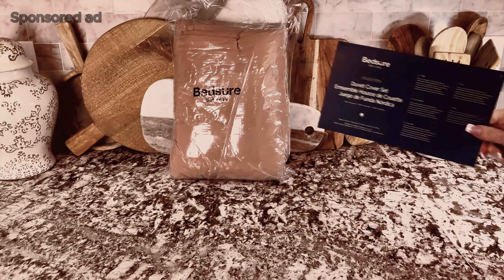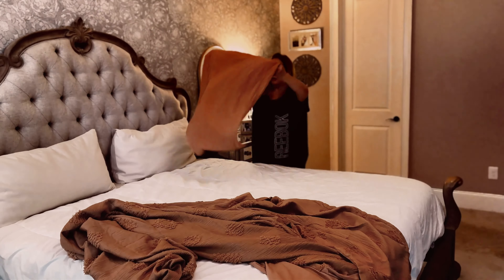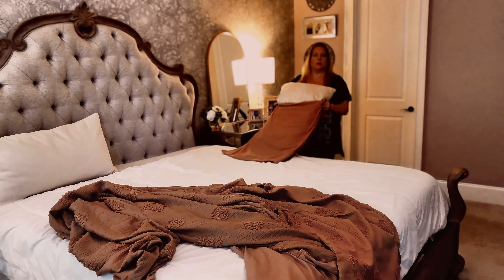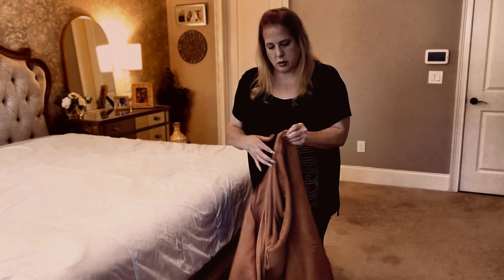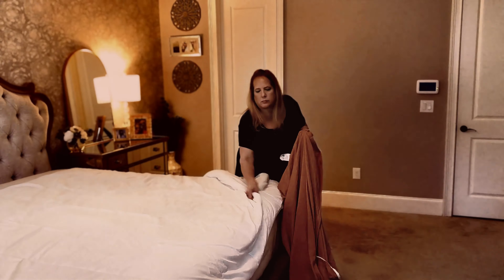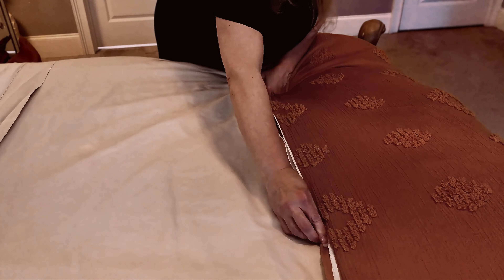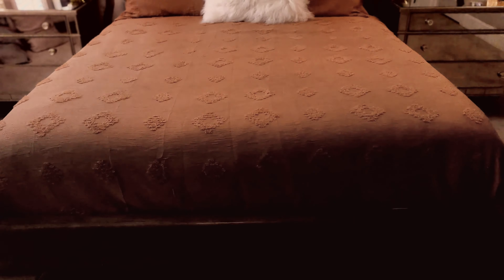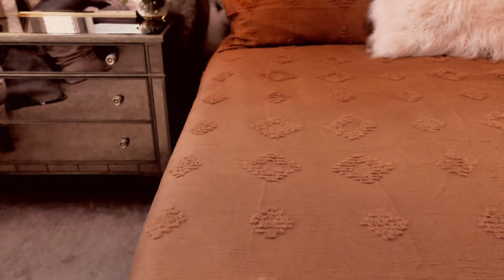Boho Chic King Duvet: Luxe Comfort, Stylish Design!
Amazon Link 🛍

Timeless Elegance: This tufted duvet cover set features a diamond jacquard design on naturally wrinkled faux-muslin, enhancing your home décor effortlessly.
Lightweight: The naturally wrinkled faux-muslin woven fabric is exceptionally airy, lightweight, and breathable, providing you with endless nights of coziness.
Durable: The Boho duvet cover set is woven with even and dense stitching, providing increased durability against pulls and snags.
Thoughtful Details: 8 corner ties inside the duvet cover ensure a secure fit to prevent your duvet insert from bunching. The zipper allows you to seal off your comforter more quickly and easily.
Easy to Maintain: This textured duvet cover is easy to maintain. Simply machine washes in cold water on a gentle cycle, and tumble dry low for a like-new restoration.
What You Can Get: This Bedsure King Duvet Cover Set comes with 1 duvet cover (104" x 90") and 2 pillow shams (20" x 36").